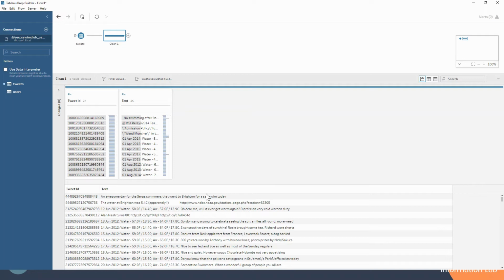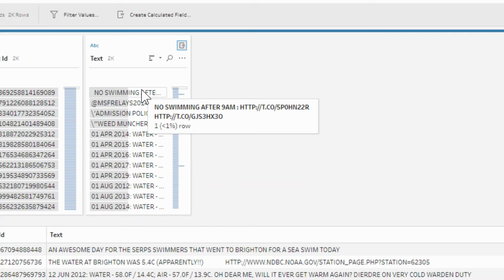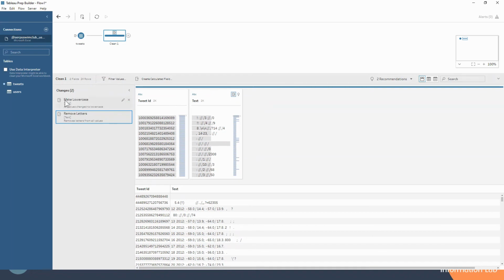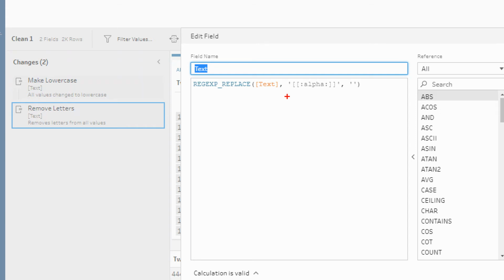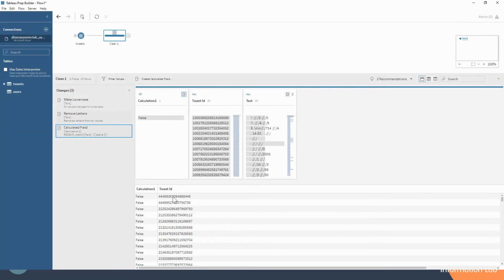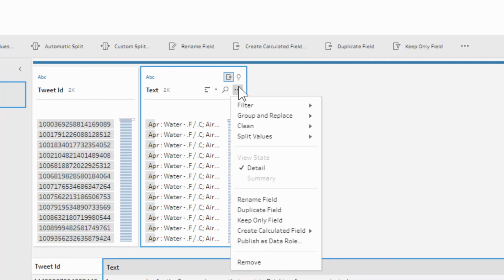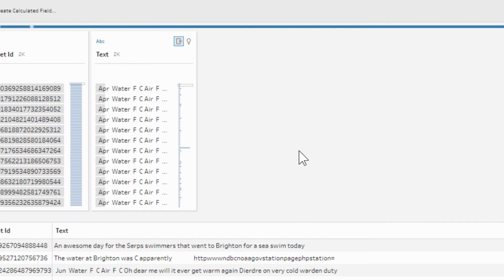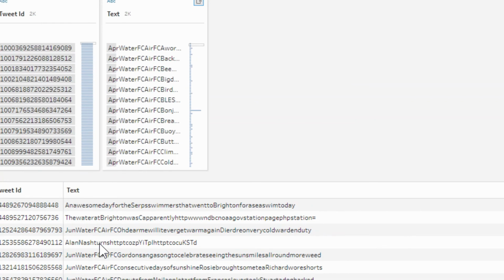How to in Tableau Prep in 5 mins: Clean Strings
Learn how to Connect to Data in Tableau Prep in 5 minutes with Jenny Martin